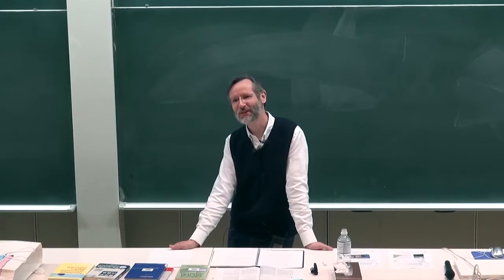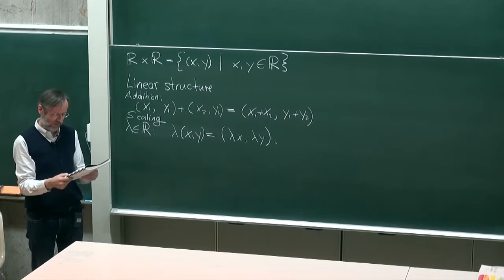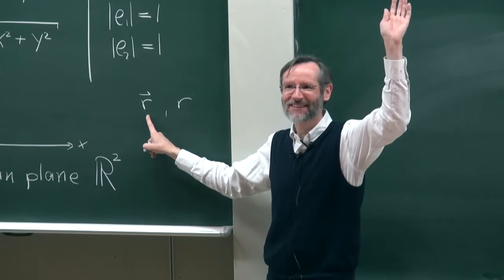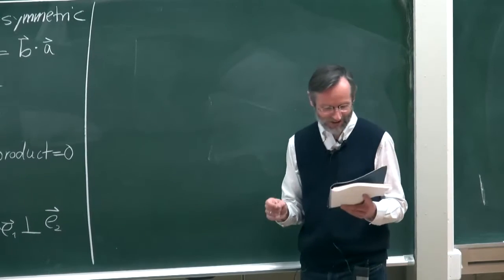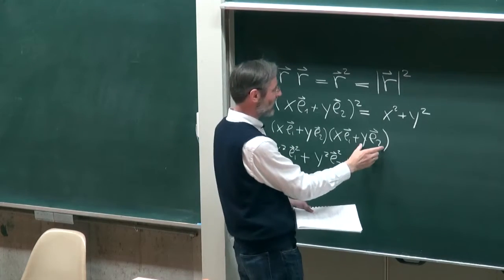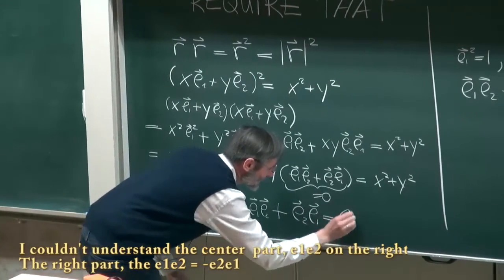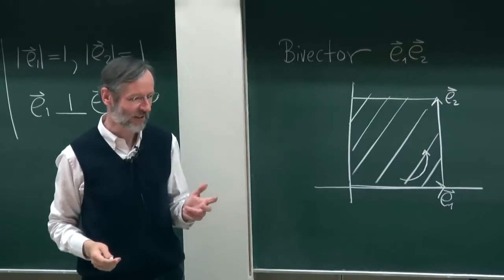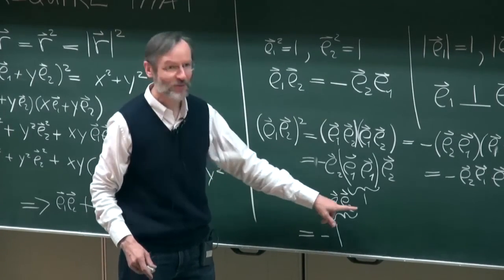Hot Topics in Physics 2015.05.19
PHY106JE　Hot Topics in Physics 最先端の物理学